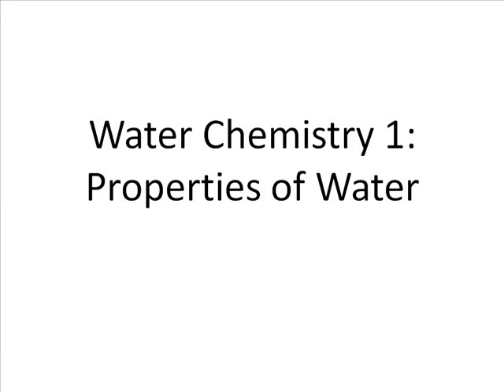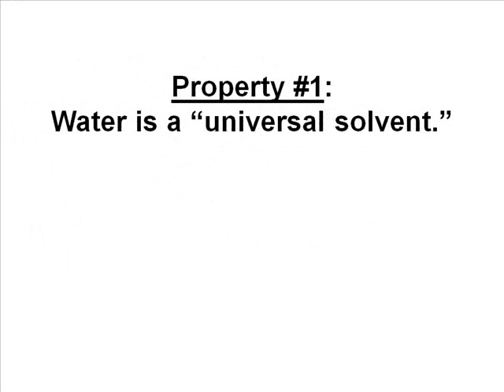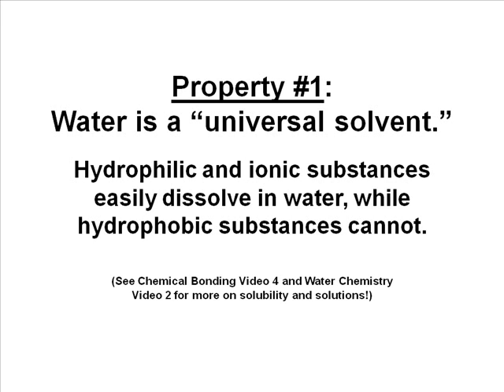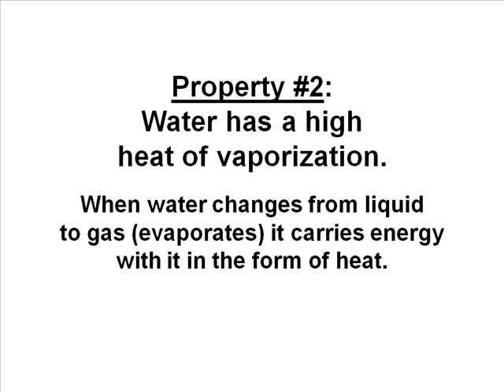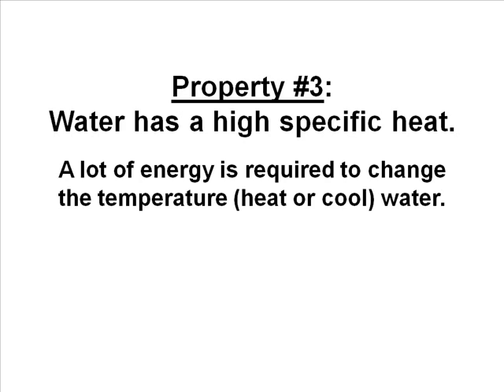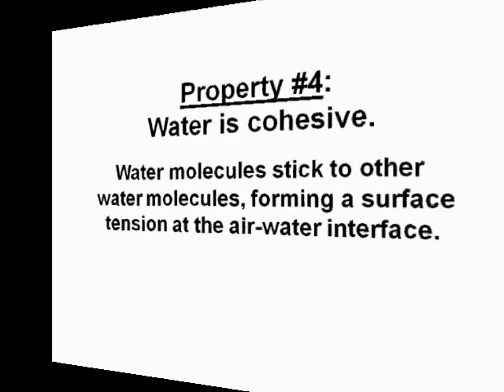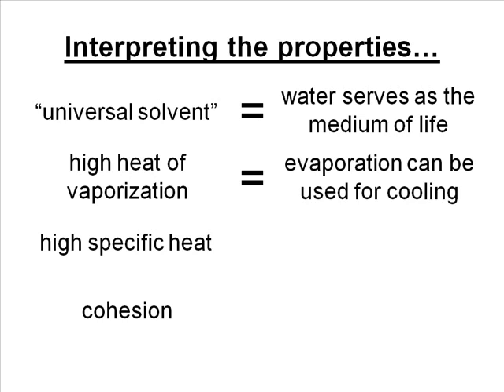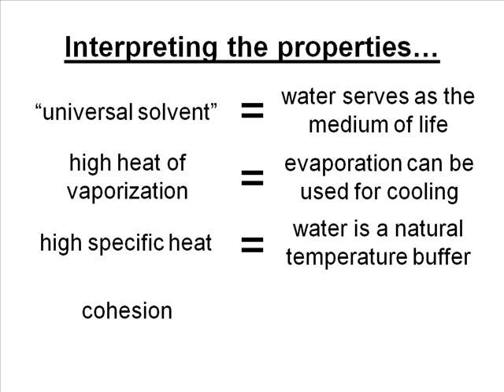Water Chemistry Part 1: Properties of Water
A video lecture on major properties of water that are relevant to human biology.